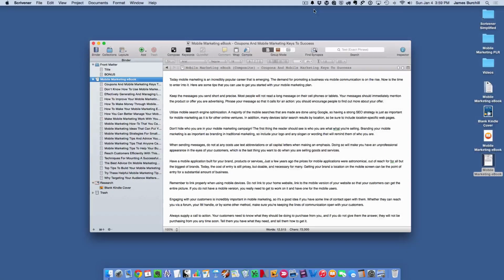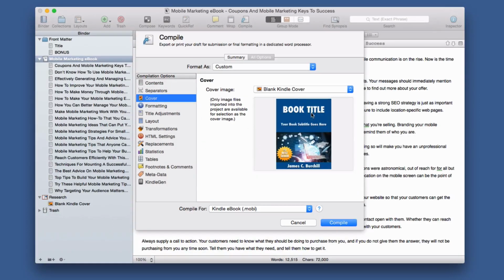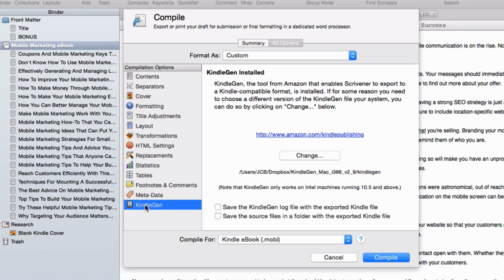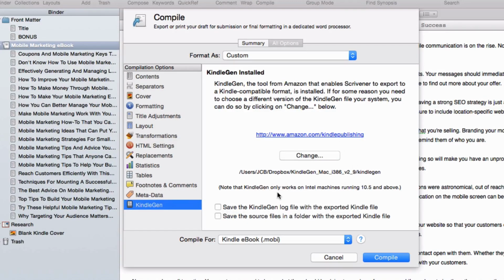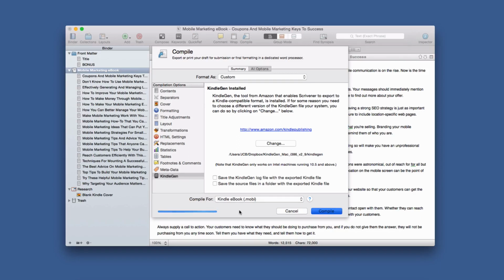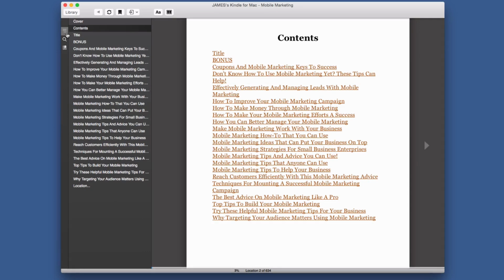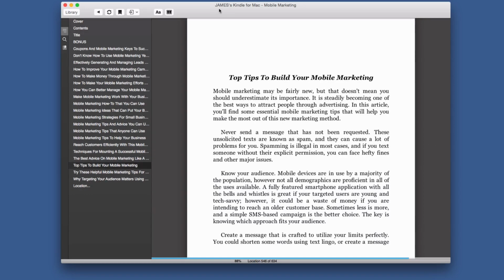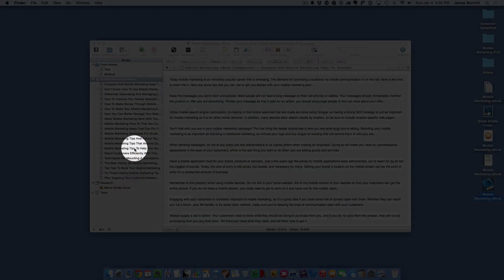S3L21 Compile Kindle - FREE Scrivener Training